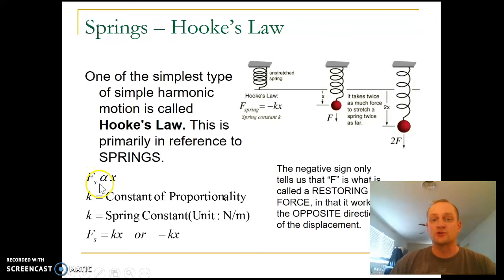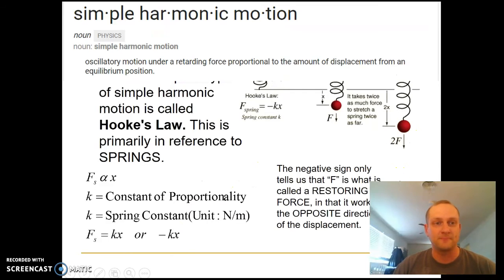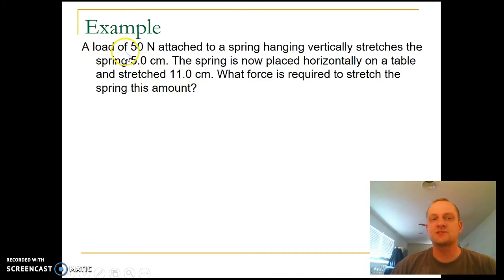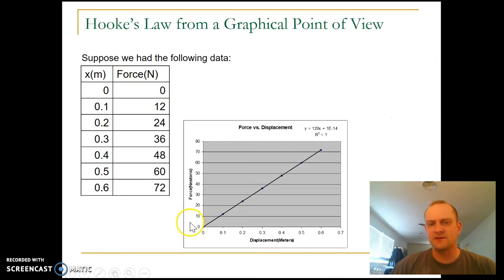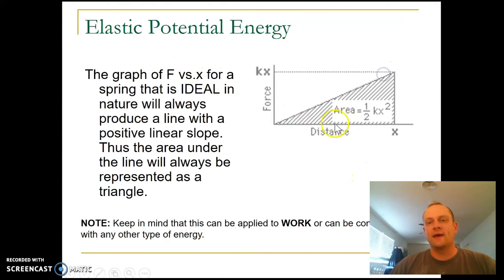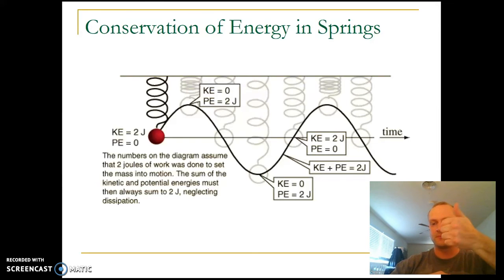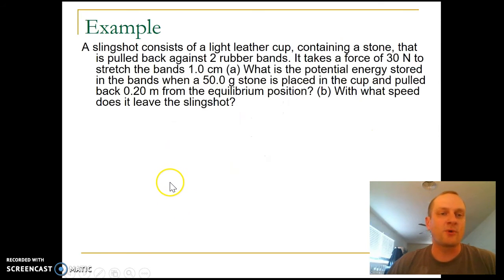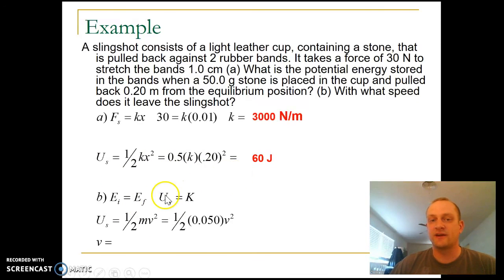Notes: Springs and Elastic Potential Energy